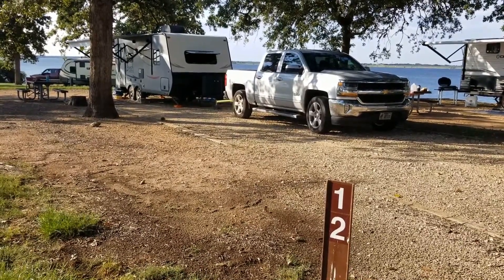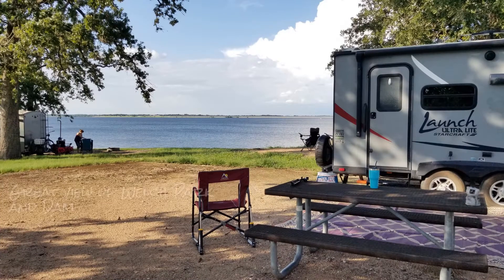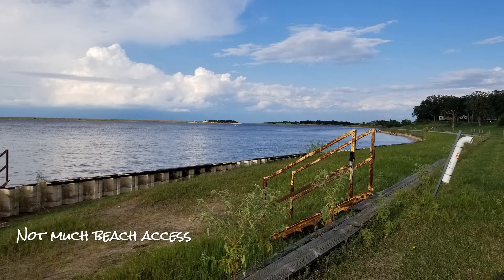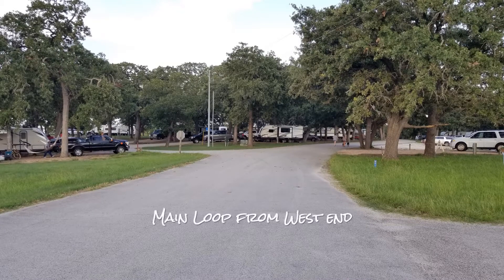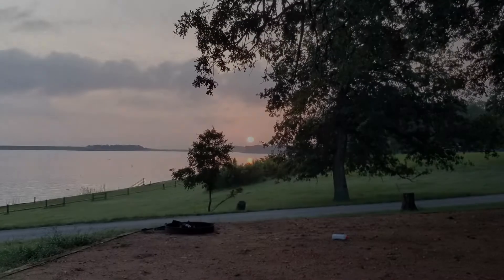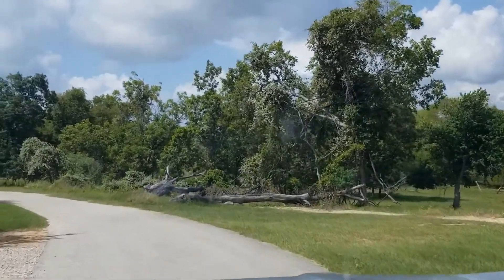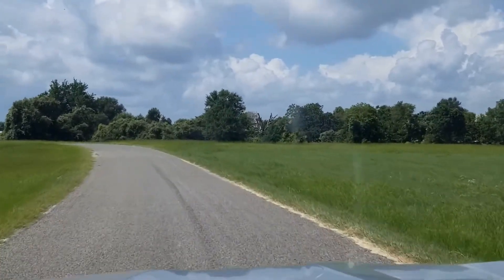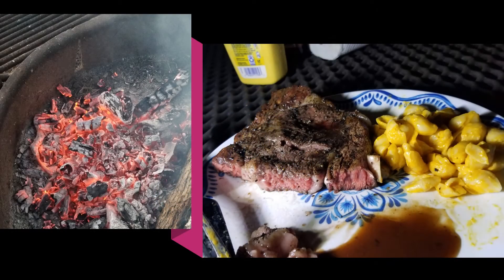Yegua Creek Park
Yegua Creek Park is another COE park on the south side of Lake Somerville (Texas). The west loop was less populated than the main area and there were a couple sites that were not filled. The sites here are staggered so that each site has a view of the lake. My neighbors were friendly and had good taste in music. The deer came out in early afternoon and in the morning to graze. There was a nice breeze blowing all weekend. I had a couple visitors, but most of my time was too myself. It was a great time to decompress.